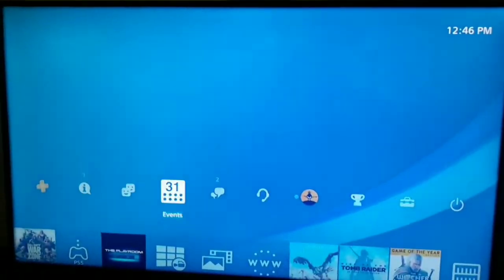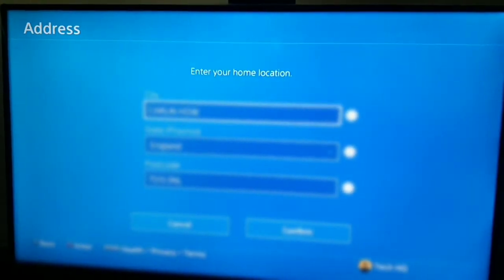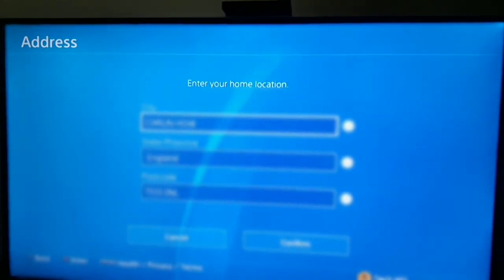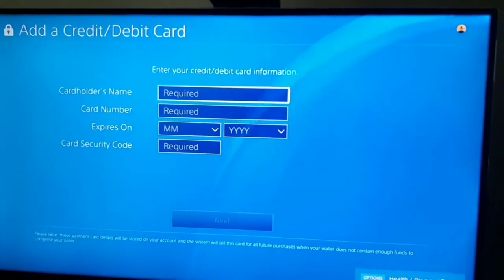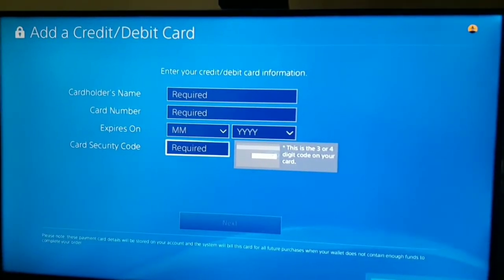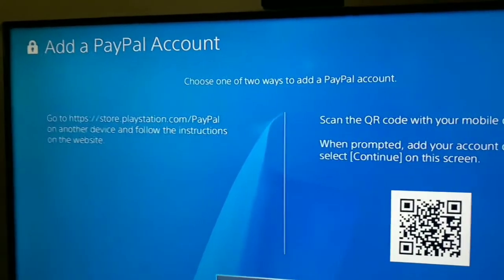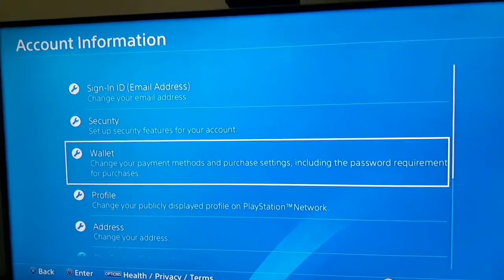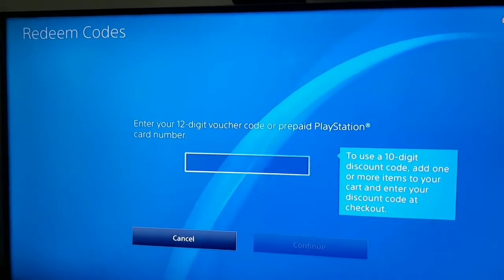How to fix the credit/debit card information is not valid on ps4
Hello guys in this video I'm showing you How to fix the credit/debit card information is not valid on ps4 at 2021. So if you want to know how to fix invalid credit card number on ps4 make sure to watch this video.